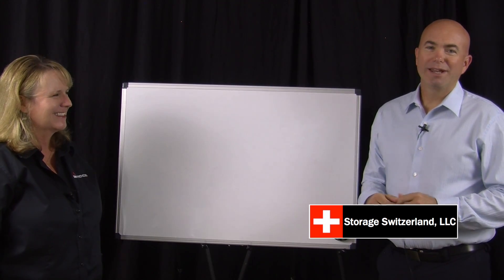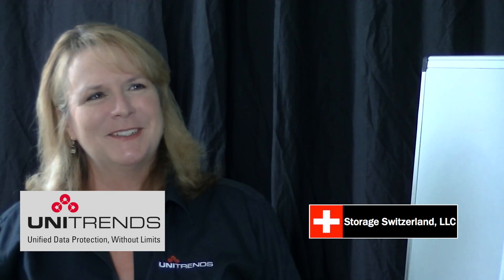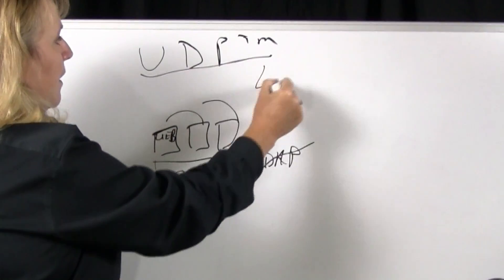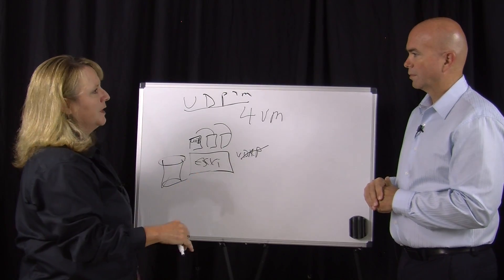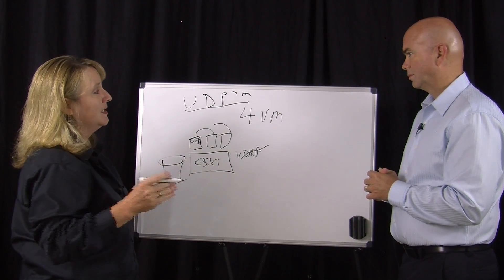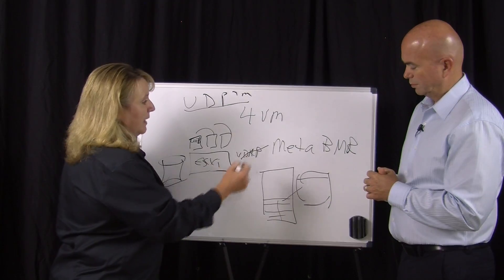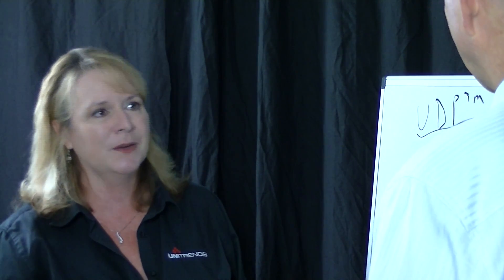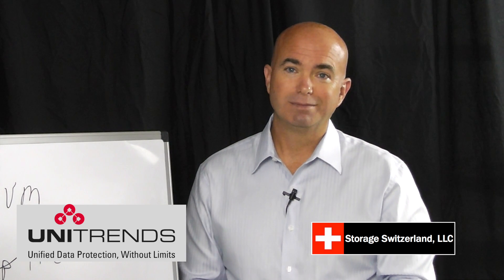Free Data Protection for VMware Free Edition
The free edition of VMware vSphere is the license that many small data centers use to start their path to virtualization. The challenge with the unlicensed version of vSphere is data protection because it lacks the VADP functionality available in the licensed version of vSphere. VADP is VMware's data protection framework introduced in vSphere 4.0, but again it is not available in the free version. At VMworld 2013 we invited Maria Pressley, Chief Evangelist at Unitrends, to the white board to talk about how they are going to help these users out.

Unitrends is a company focused on making enterprise class backup solutions easier for the mainstream enterprise by leveraging appliances. Those appliances can either be physical systems or virtual. At VMworld 2013 Unitrends announced that it was leveraging its virtual appliance as well as its Unified Data Protection technology to bring users of the unlicensed version of vSphere a complete backup and recovery solution.

Using Unitrends Enterprise Backup Free Edition for the unlicensed (free) version of VMware vSphere™ Hypervisor users can now get free but robust data protection for their environments for up to 4 virtual machines. This version includes full protection of the environment including application modules. Not only is the software free, you also get free online based support. As your environment grows and you upgrade to the licensed version of VMware, Unitrends is ready to grow with you, simply plug in the new license key, no need to re-install, to protect beyond the free four virtual machines.

Unitrends is also focused on the enterprise. Also in our chalk talk we discussed that later this year Unitrends is going to deliver MetaBMR for Cisco UCS. This new capability will allow you to provide complete fabric protection including configuration parameters of the various switchs in the UCS environment.